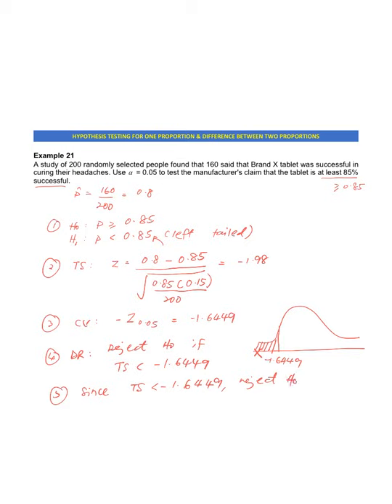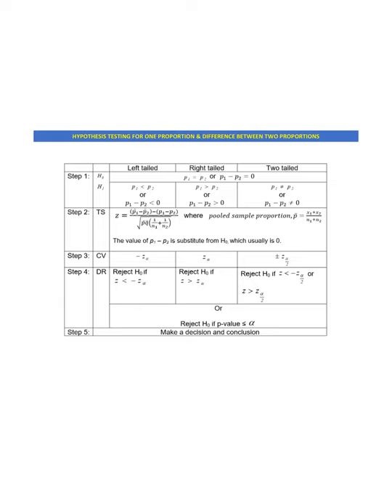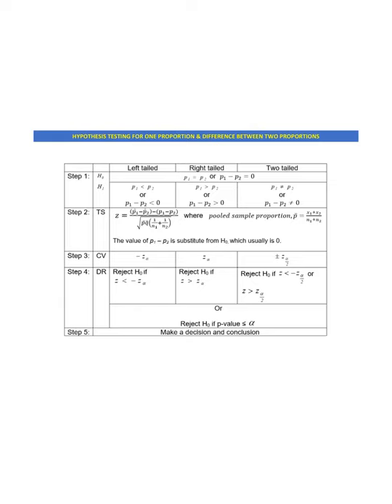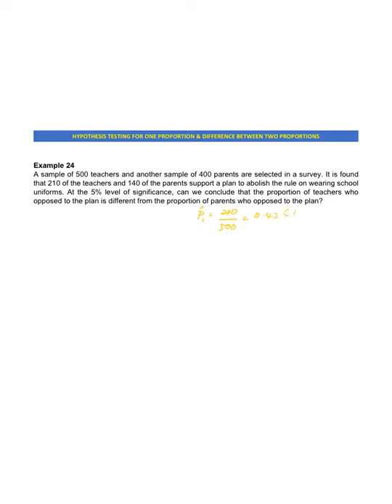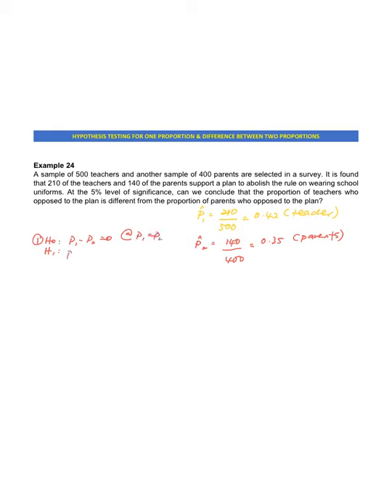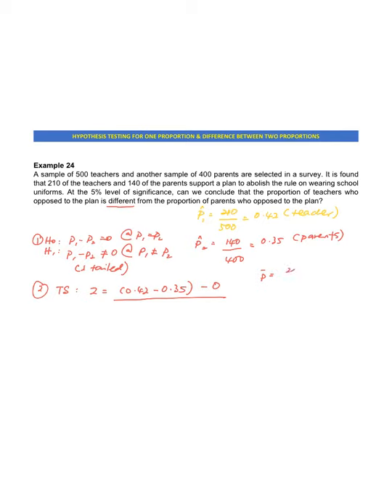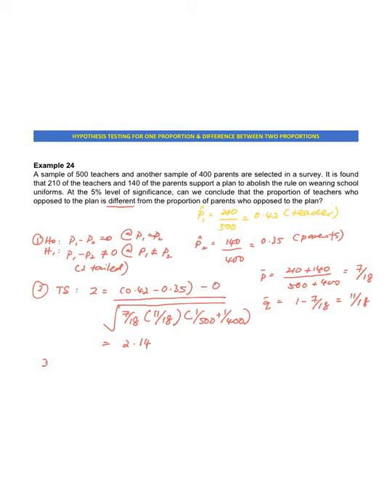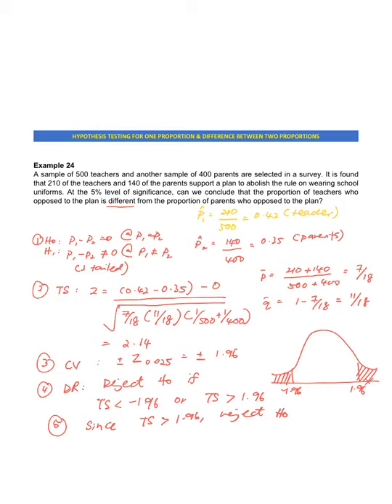4.7_4.8_HYPOTHESIS TESTING FOR SINGLE PROPORTION_DIFFERENCE BETWEEN TWO PROPORTION